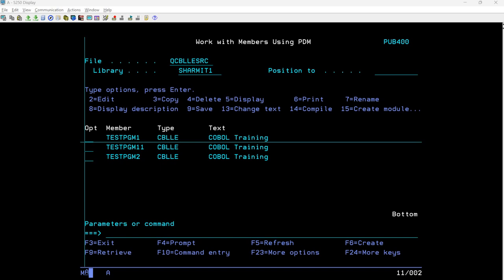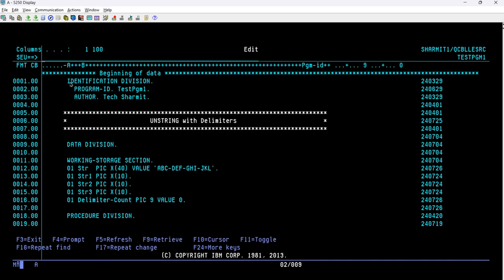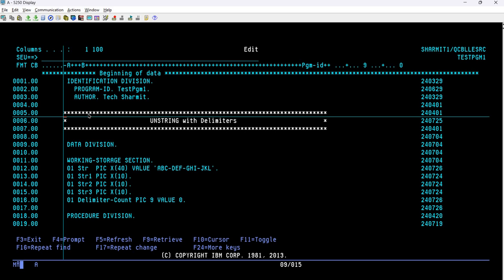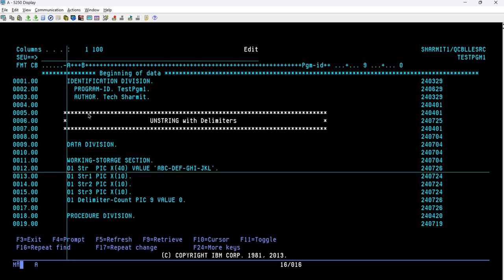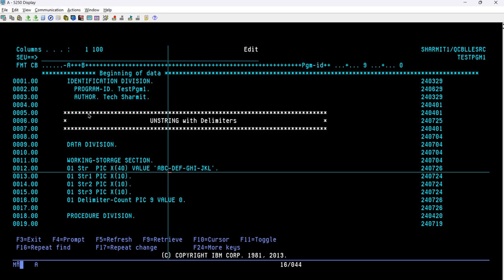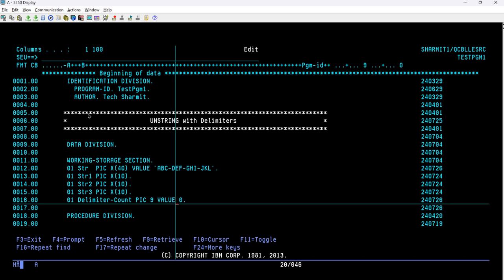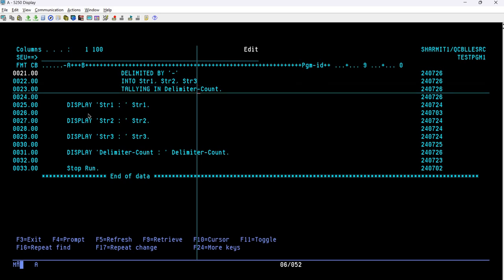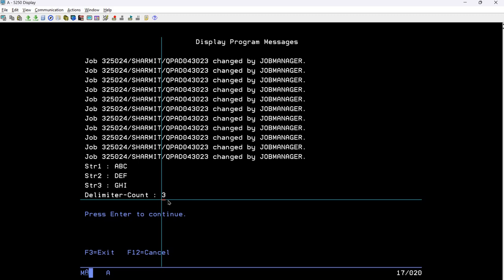UNSTRING Statement with TALLYING | UNSTRING Statement in COBOL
1. UNSTRING Statement with TALLYING in COBOL programming in english.
2. How to  fetch substring using UNSTRING Statement with TALLYING in COBOL Programming in english.
3. Substring Extraction in COBOL Programming in english.